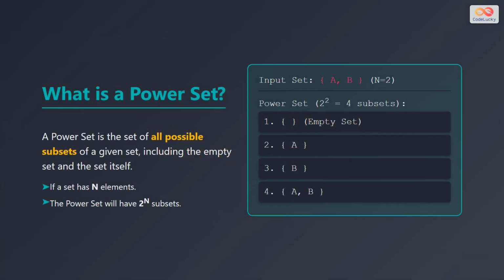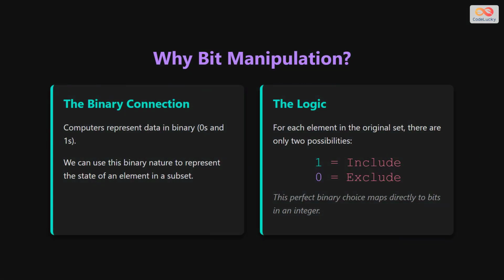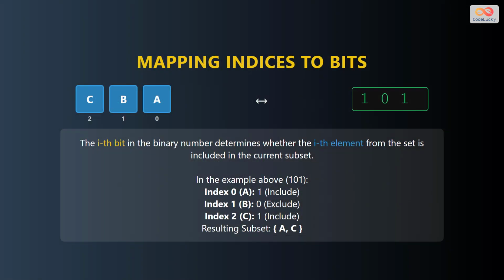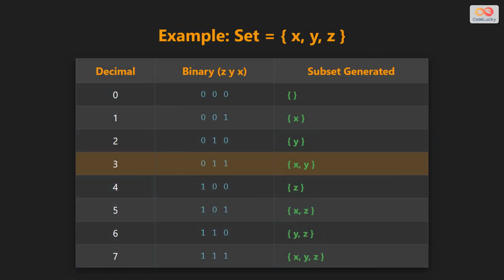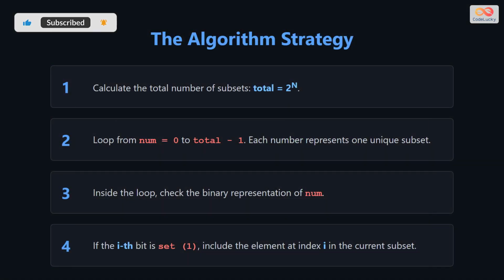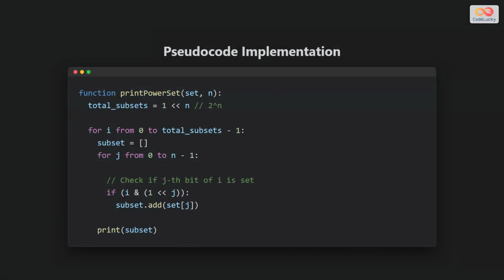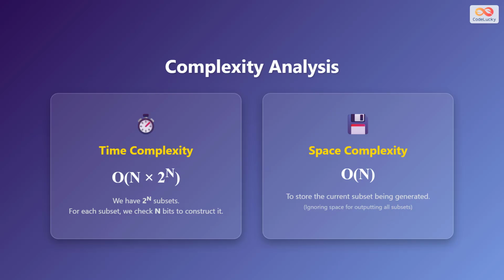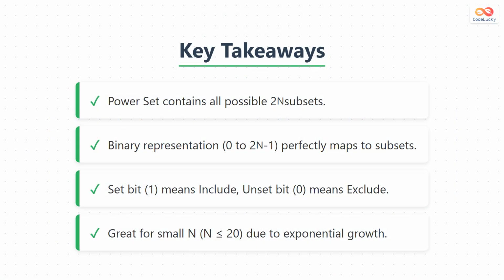Power Set Algorithm Using Bit Manipulation | Data Structures & Algorithms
Learn how to generate a Power Set (all possible subsets) using Bit Manipulation! ⚡ This is a classic algorithmic problem often asked in coding interviews.

In this video, we break down the intuition behind mapping binary numbers to subsets, walk through the algorithm step-by-step, and analyze the time and space complexity. No recursion needed—just simple bitwise logic! 🧠

We cover:
- What is a Power Set?
- The connection between Binary and Subsets 0️⃣1️⃣
- Visual examples and walkthroughs
- Pseudocode implementation 💻
- Complexity Analysis

Perfect for beginners learning algorithms or prepping for technical interviews.

Chapters:
00:00 - Power Set Using Bit Manipulation
00:21 - What is a Power Set?
00:51 - Why Bit Manipulation?
01:16 - Mapping Indices to Bits
01:45 - Example: Set = { x, y, z }
02:10 - The Algorithm Strategy
02:36 - Pseudocode Implementation
03:03 - Complexity Analysis
03:29 - Key Takeaways
03:54 - Outro